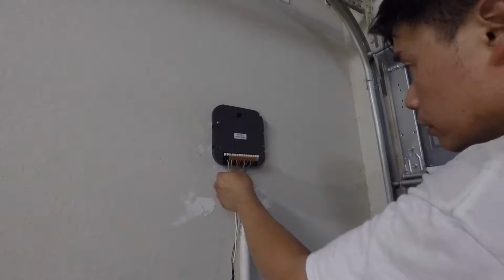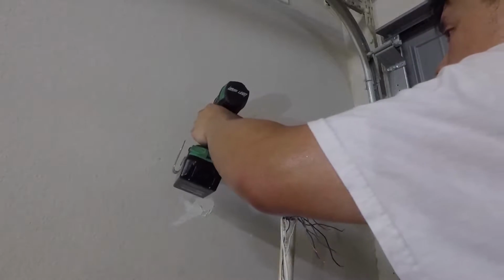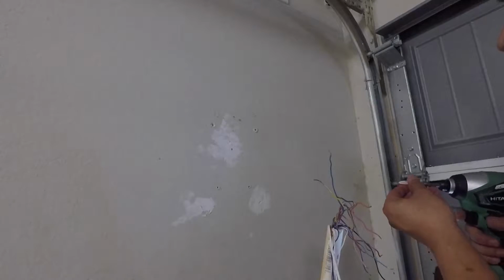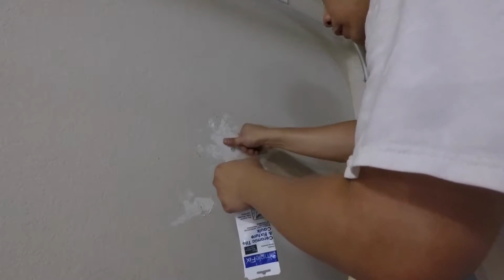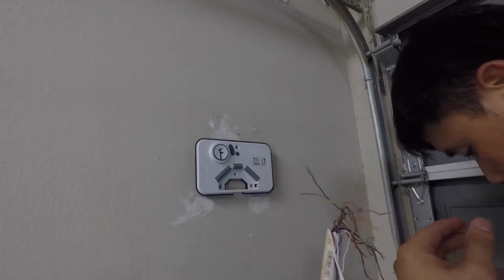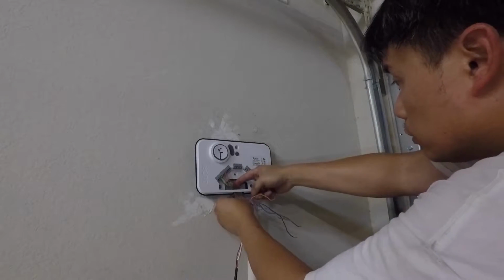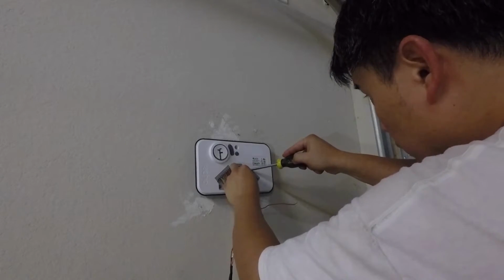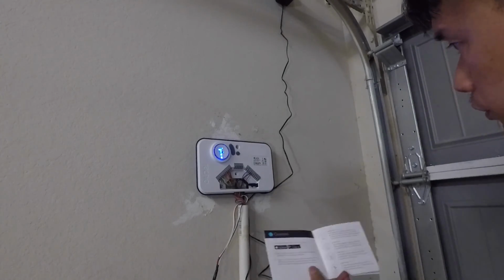Installing RACHIO smart sprinkler system. Rachio 16 zones smart sprinkler system how to install.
I am replacing my blossom sprinkler system with a new rachio 16 zone sprinkler system. Supposedly this Rachio is better than Blossom.